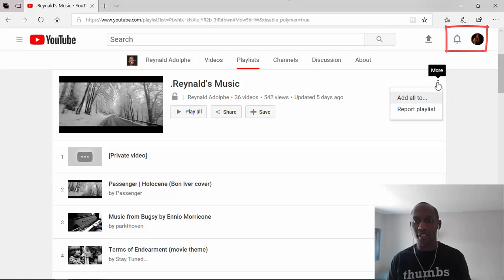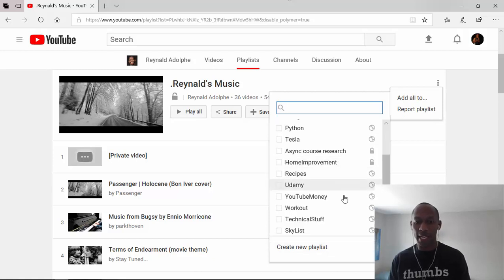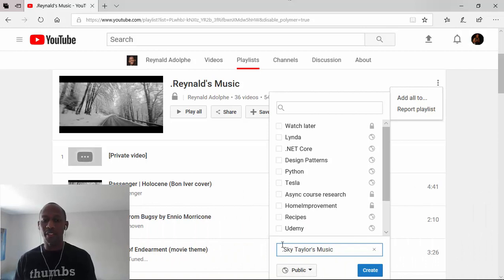Copying playlist from one channel to another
Afraid you need to copy songs from your playlist one by one & suffer all that pain? Don't fret! I explain how to copy huge playlists quickly.